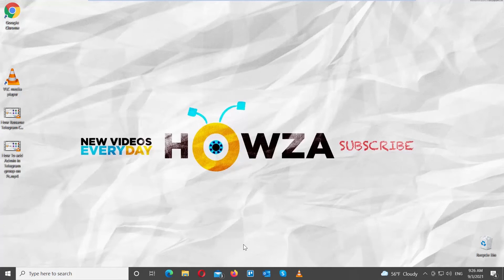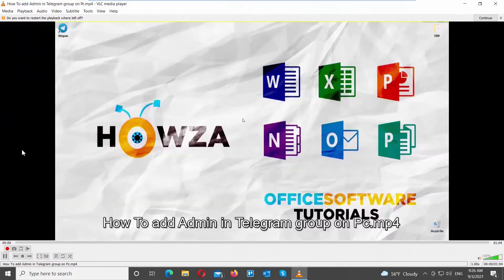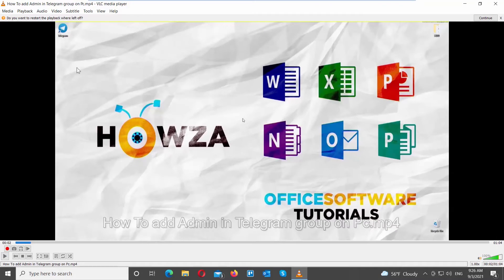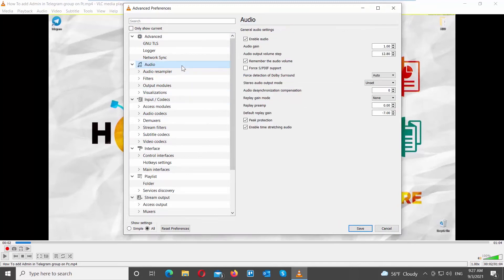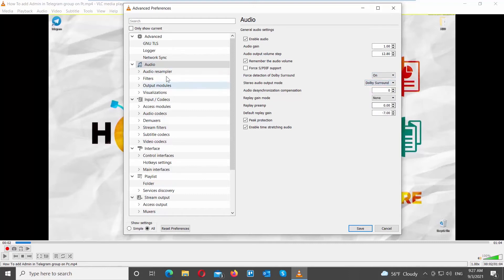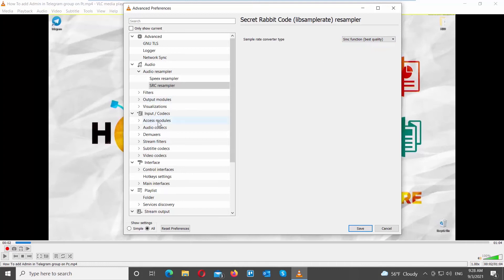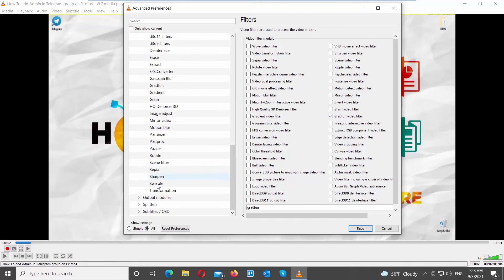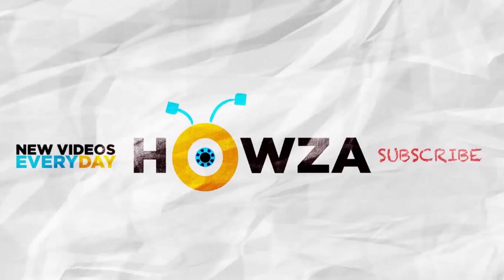How to Get Best Quality Video and Audio in VLC Media Player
Hey! Welcome to HOWZA channel! In today's tutorial, we will teach you how to get best quality video and audio in VLC media player.
VLC Media is a popular Media Player that is used to view Video and Audio Files. Did you know that with just a few tweaks we can enhance the Sound Quality and the Video quality of the file? The Audio will sound like Dolby 5.1 and the Videos will almost way a descent 3D Effect.
Open VLC player.
Click on Tools at the top menu bar. Choose Preferences from the list. A new window will open.
Go to Show Settings at the bottom of the window. Check All.
Select Audio from the left side list. Go to the right-side of the window. Go to Force detection of Dolby surround and set it to On. Look for Stereo audio output mode. Set it to Dolby Surround.
Click on Audio resampler on the left side list. Go to Speex resampler. Set resampling quality to 10.
Go to SRC resampler. Set sample rater converter type to Sinc function (best quality).
Scroll down the left side list. Go to Filters under Video option. Go to the right-side of the window. Check Gradfun video filter option.
Click on Filters on the left side list. Choose Swscale from the list. Set scalling mode to SincR. Click on Save to apply all changes.